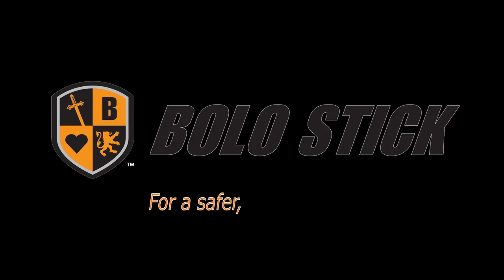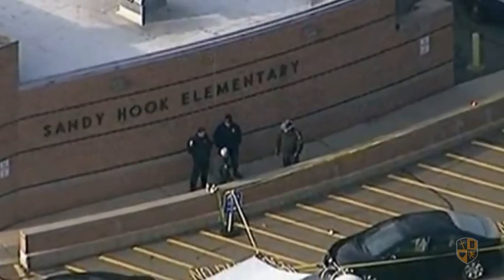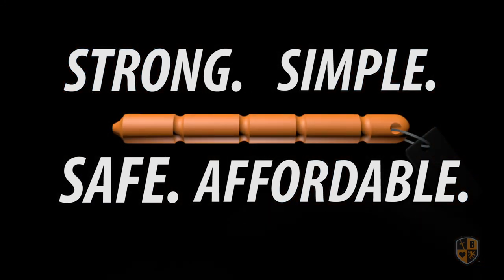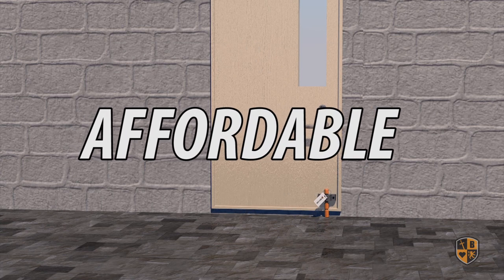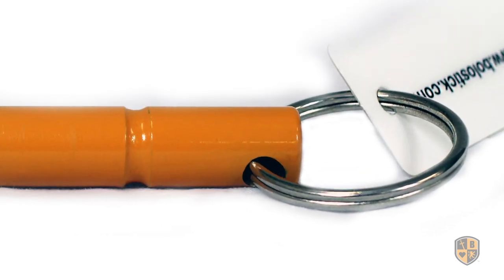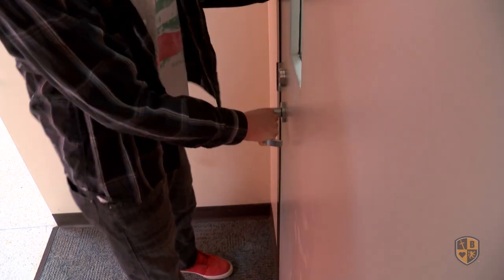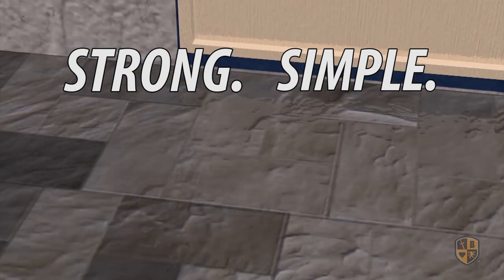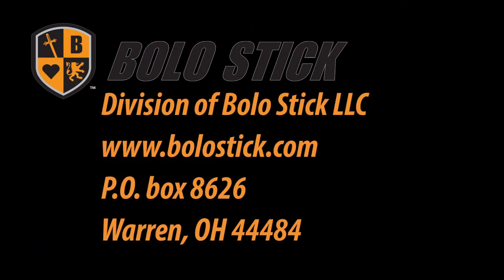Bolo Stick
Bolo Stick - For a safer, more secure environment.
Designed by William Barna to be strong, simple, safe and affordable solution to barricade interior doors from unwanted intruders.
The entire commercial was produced by junior and senior students of the TCTC Interactive Multimedia class (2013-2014).